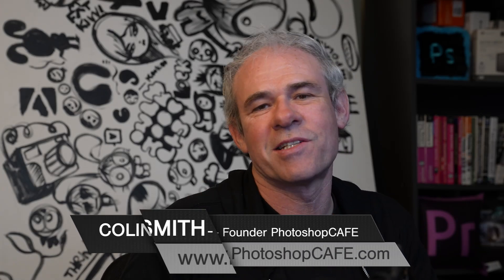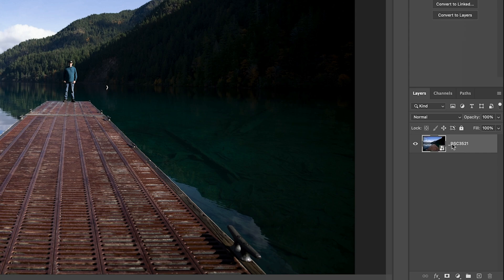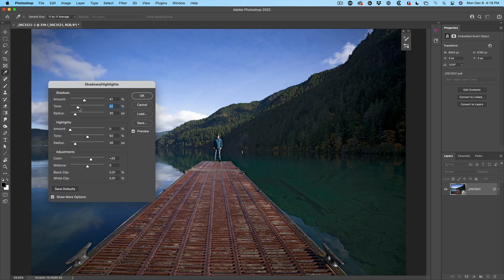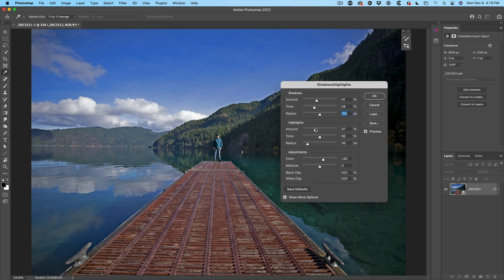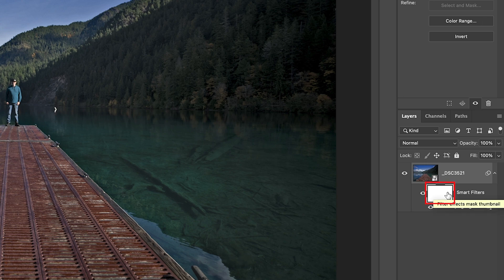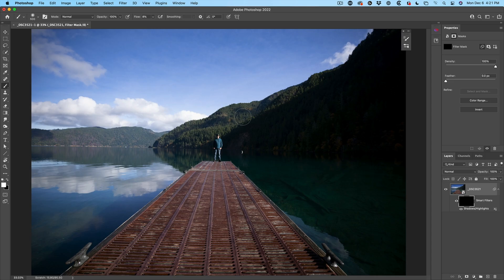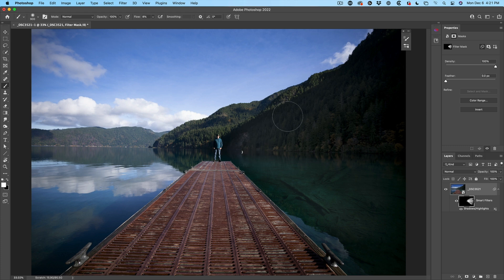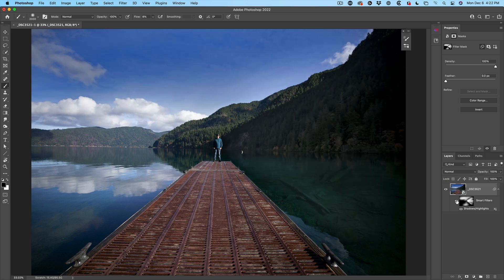Instantly Recover details in a photos in Photoshop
Paint away shadows with reverse dodge and burn in Photoshop. Colin Smith shows you how to recover shadow and highlight details selectively in Photoshop, by brushing and blending in detail in a realistic way.